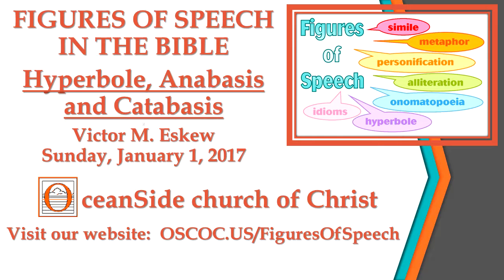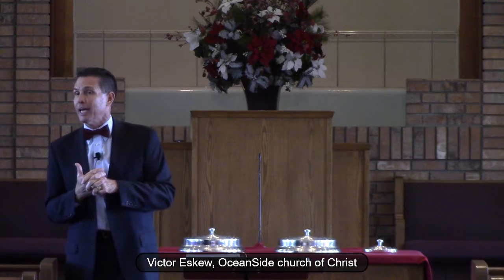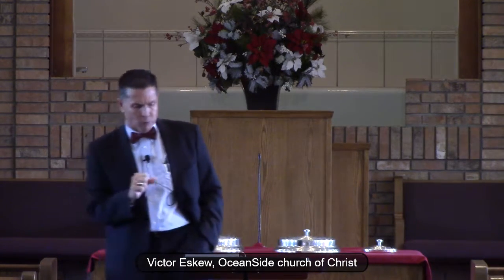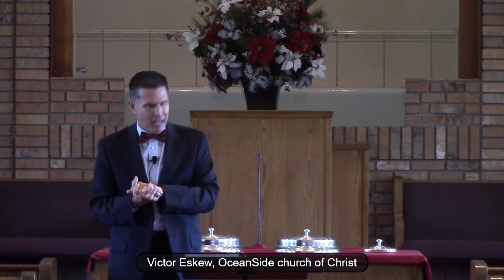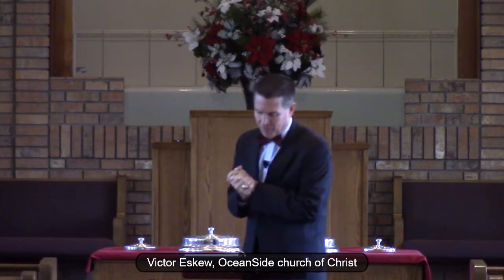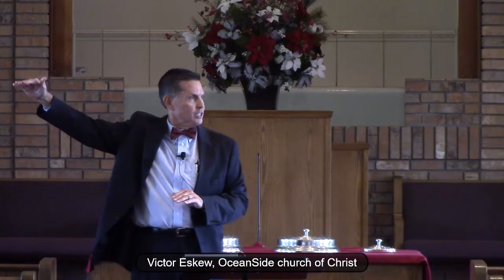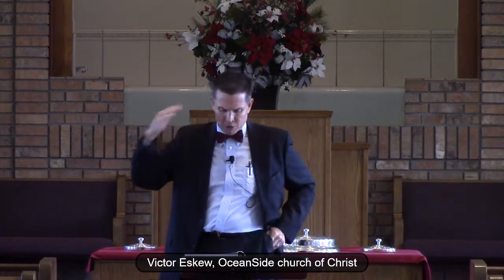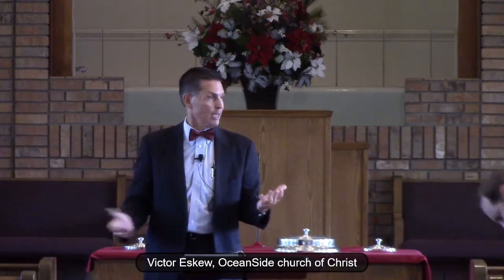Hyperbole, Anabasis, and Catabasis (Firgures of Speech)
Figures of speech make the Word of God come alive as we read it. They also cause us to pay more attention to what God is saying.  In addition, figures of speech enable us to memorize God's Word, hiding it deep within our heart.  Let's look at three more figures of speech in this lesson.
Sunday Bible class, January 1, 2017
Victor Eskew, OceanSide church of Christ